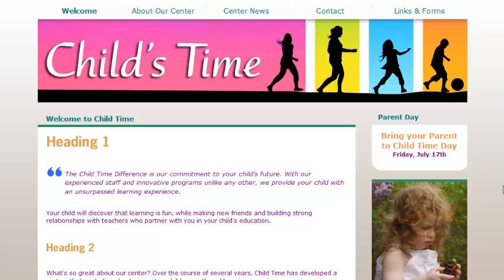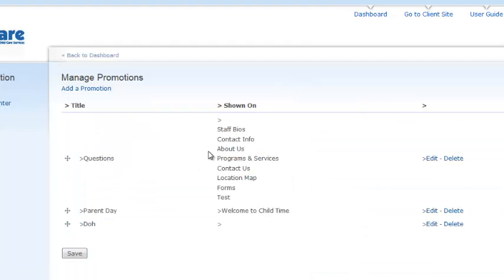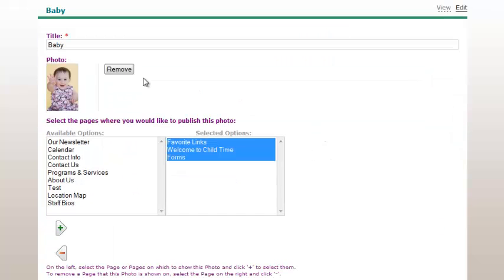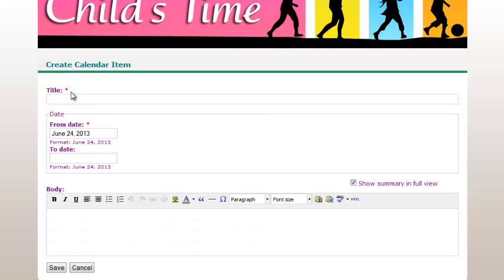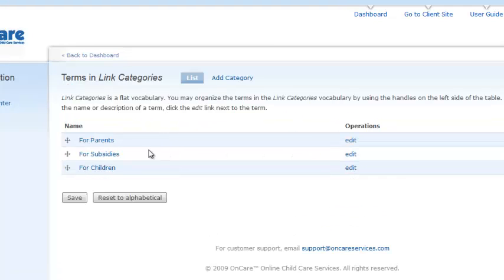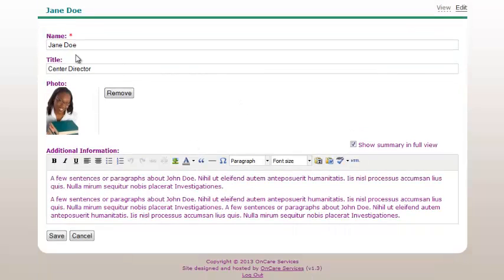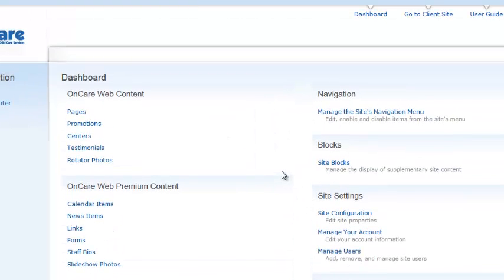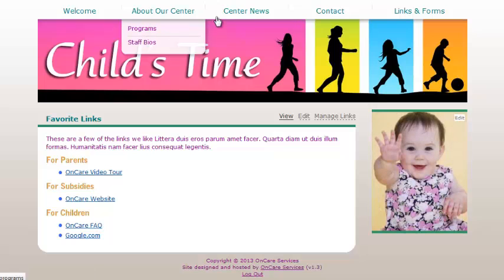OnCare Web Overview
View how to manage and edit your OnCare website.